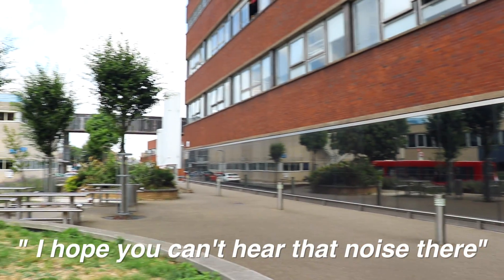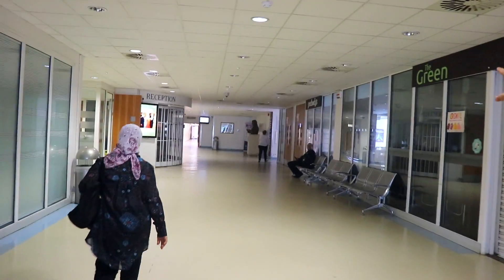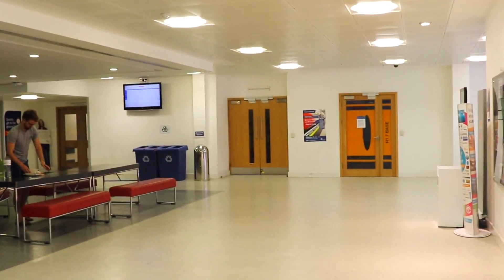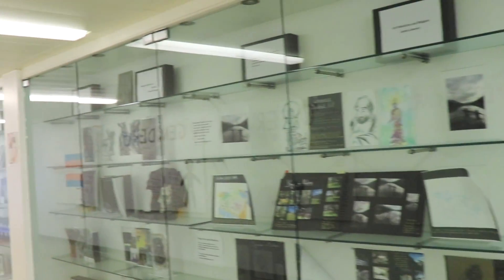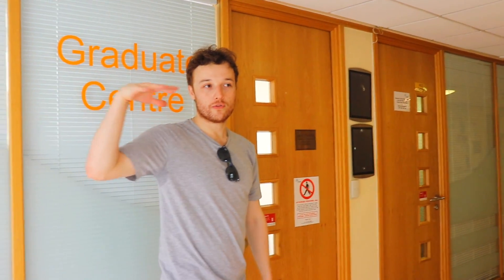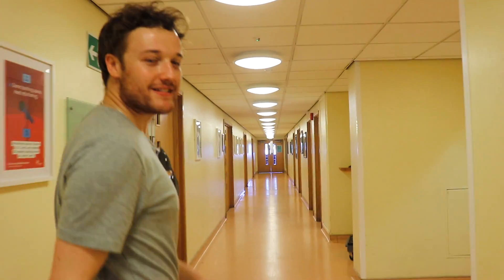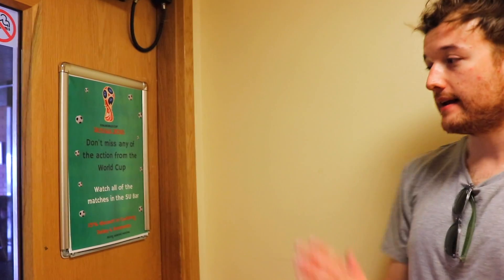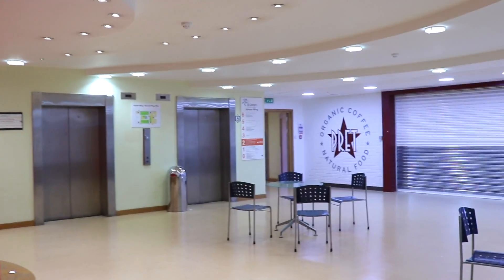Biomedical Sciences at St. George's (Campus Tour!) University London | Atousa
ART STORE

St George's University is one of the universities in London which offers a whole array of medical courses, and today I am interviewing Jack on his experience of studying biomedical sciences as well as giving you a tour of the campus, the student unions, library, hand out spots and a tour of the hospital itself. I also studied biomedical sciences at newcastle university, however my course was not accredited by the institute of biomedical sciences, where as Jack's course was. So here I ask Jack a bunch of questions about his university experiences, accreditation and what studying at st. george's was really like!